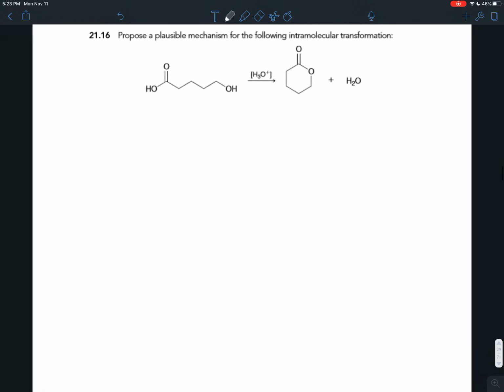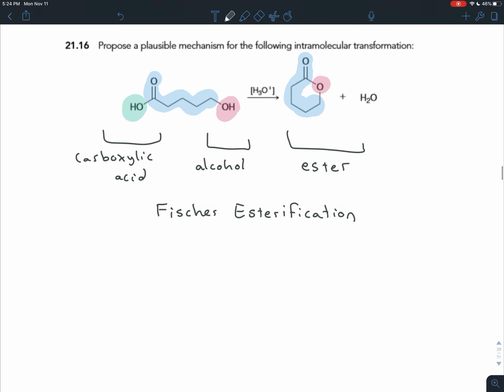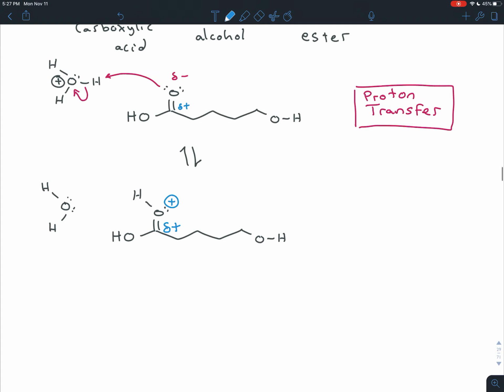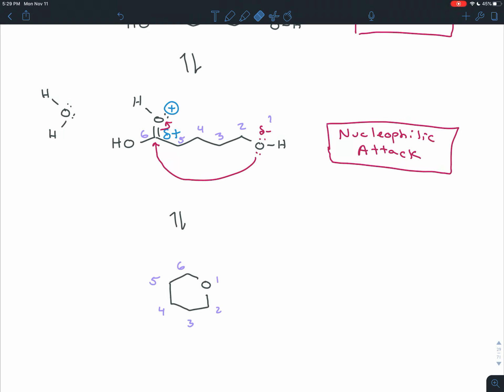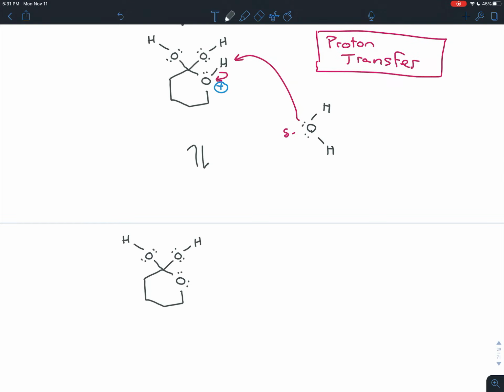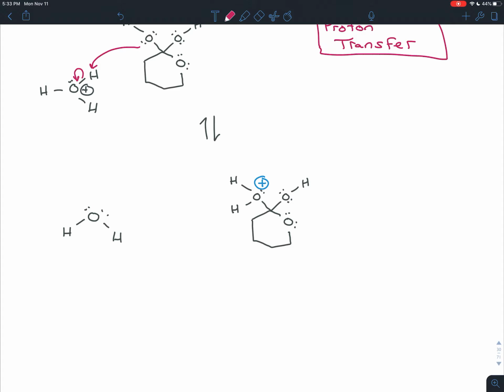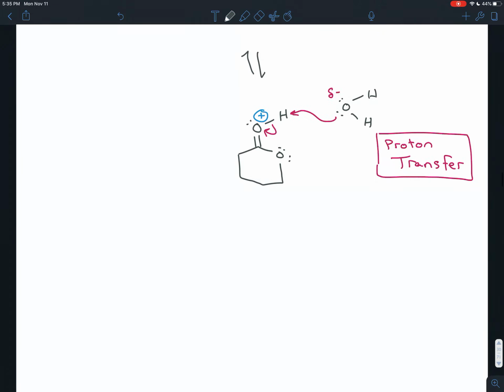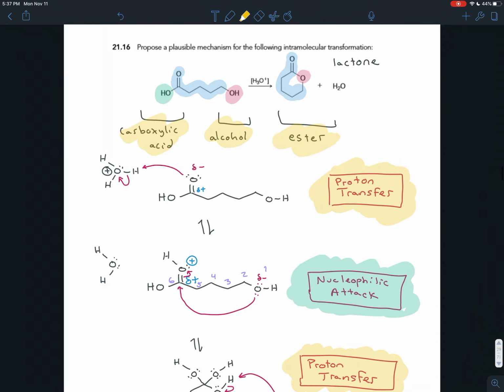Exercise 21.16 - Draw the Mechanism for an Intramolecular Nucleophilic Acyl Substitution